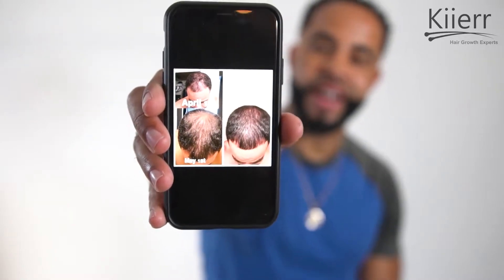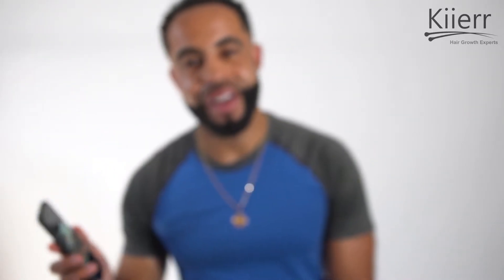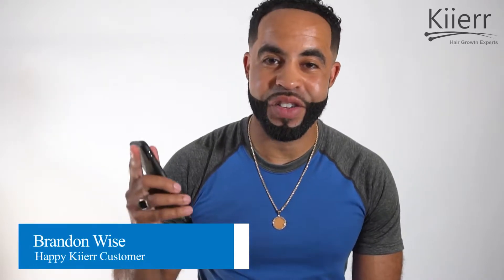Brandon Wise Testimonial of Kiierr Laser Cap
Customer success story on using laser light therapy with Kiierr laser caps.